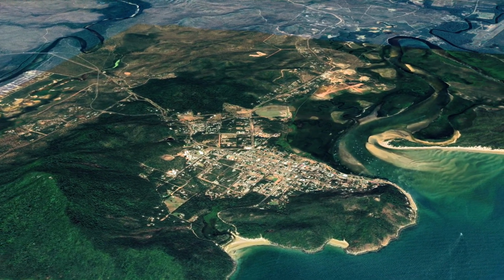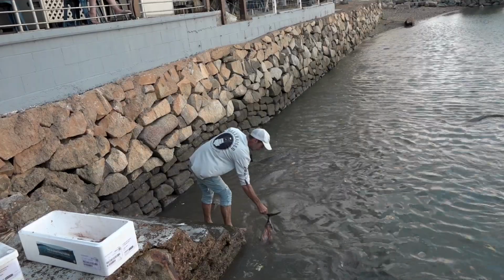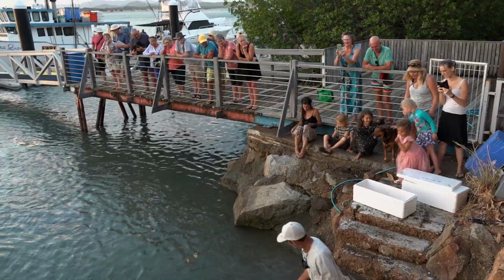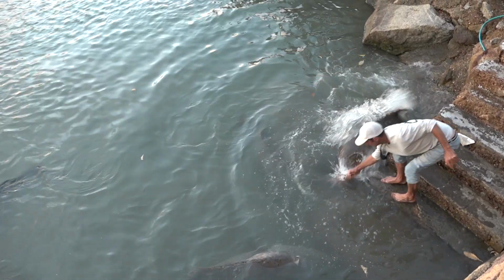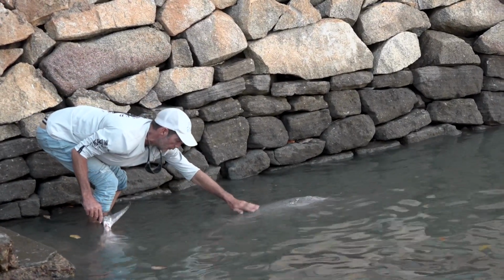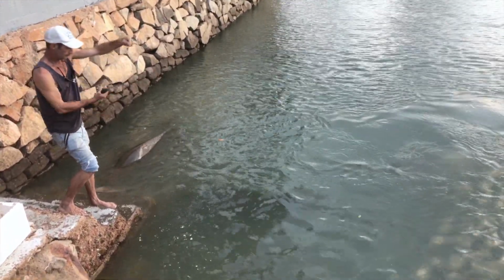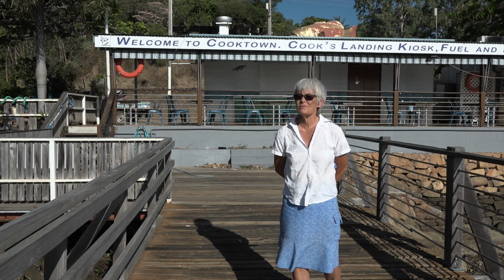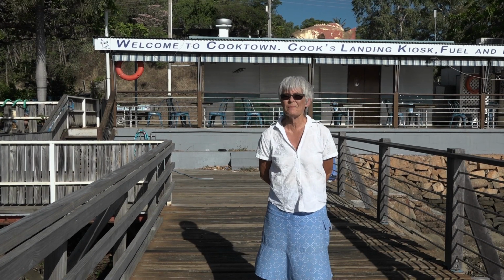Feeding the Gropers in Cooktown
When the tide is up in Cooktown head dow to the Cook’s Landing Kiosk to see the Gropers come in for a feed of Tuna or Mackerel carcasses. You’ll be amazed at their size, and they aren’t even fully grown yet.